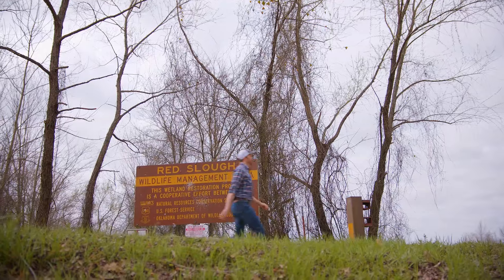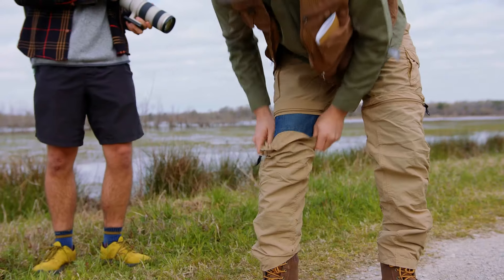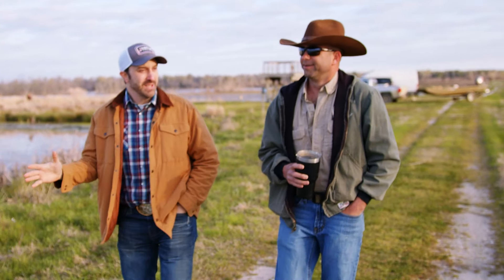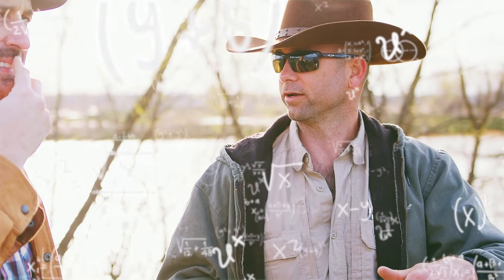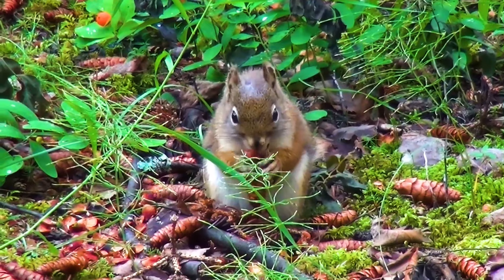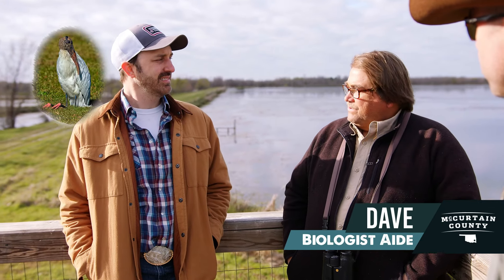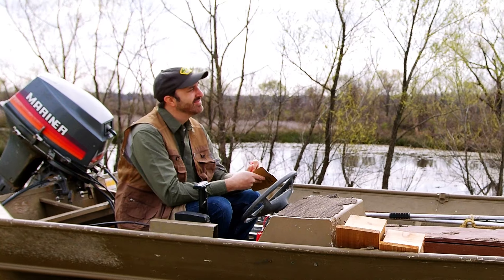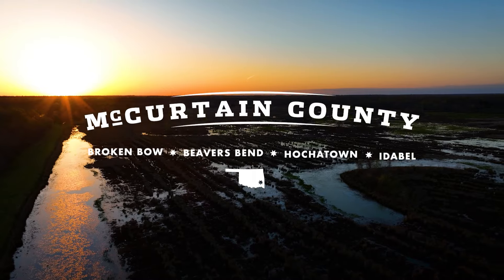Red Slough : Teddy Owen's Hidden Gems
America's favorite travel host is back at it again, and this time he's exploring the 5,814 acres of the Red Slough in McCurtain County. Tag along with Teddy Owens as he tries his best bird calling and bird watching in the wetlands of Southeastern, Oklahoma. Learn all the different types of wildlife and species you can spot here from the wildlife biologists that know this place inside and out! It's always a good time in McCurtain County, Oklahoma, so